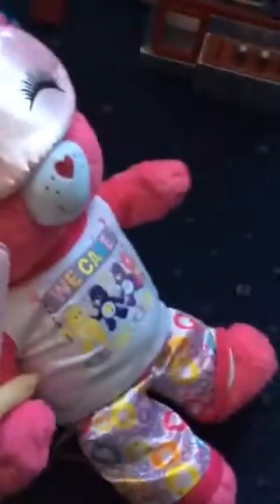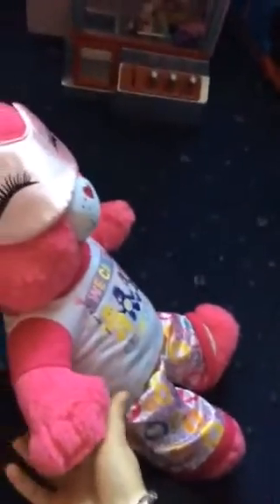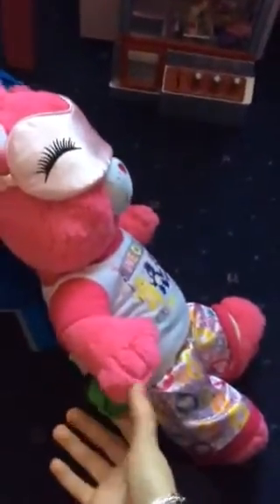What in my hand challenge